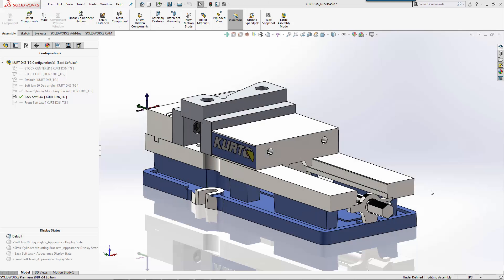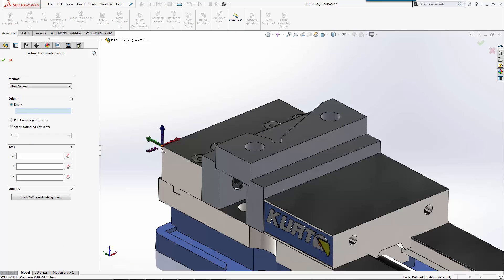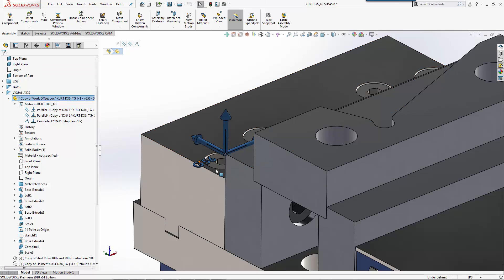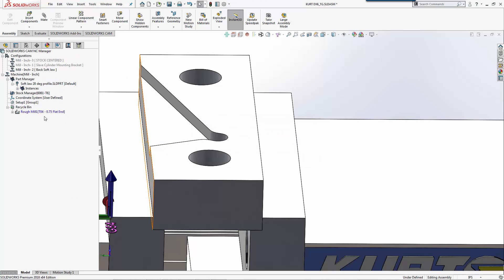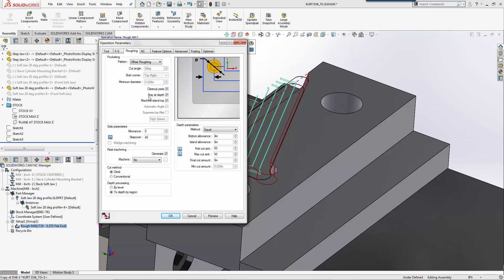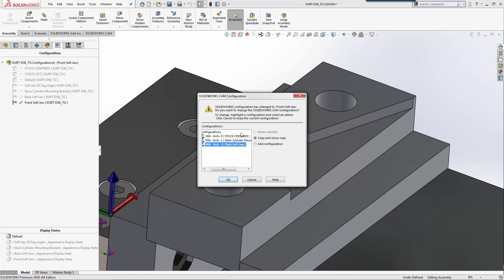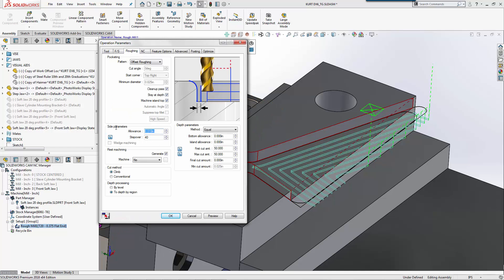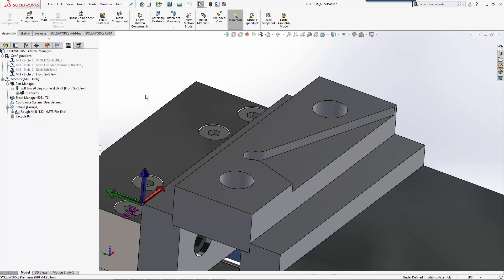Coffee & CAM: Hydraulic Clutch Mount Video #9 - SOLIDWORKS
Coffee & CAM: Hydraulic Clutch Mount Video #9 - SOLIDWORKS. In this video we cover the necessary steps to create a program for the soft jaws on the Mill.